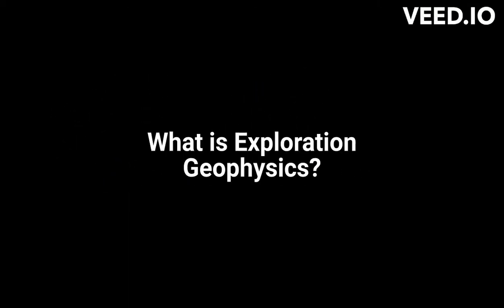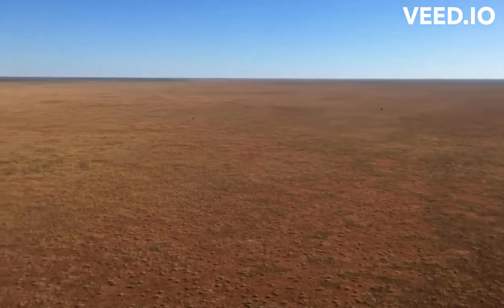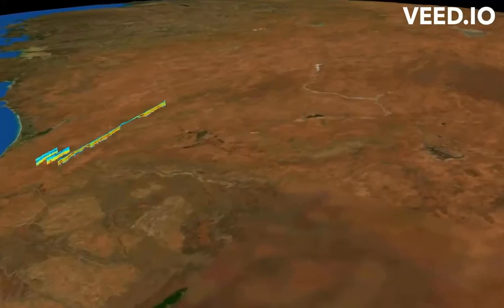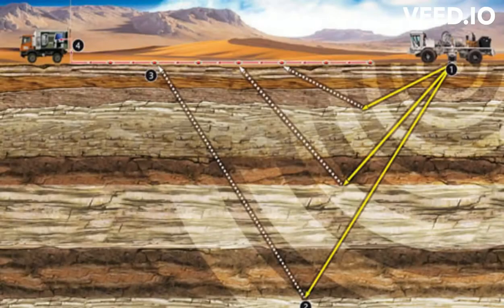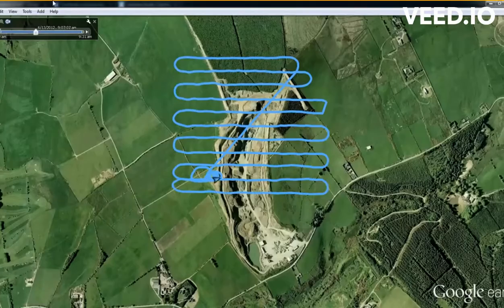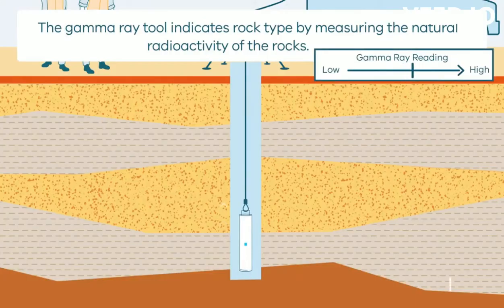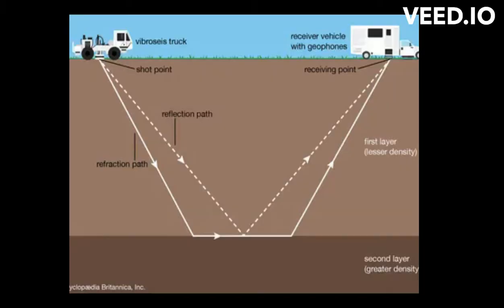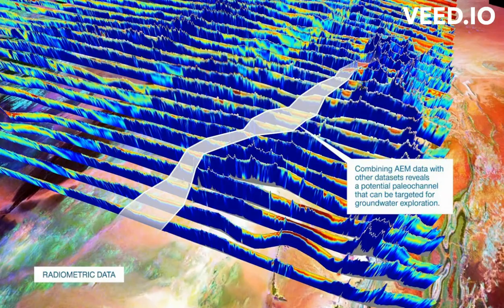Introduction to Exploration Geophysics: Part 1 (Survey Methods)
Exploration geophysics is an applied branch of geophysics, which uses physical methods at the surface of the Earth to measure the physical properties of the subsurface, along with the anomalies in those properties. Geophysics on the other hand is the branch of Earth science that deals with the physical properties of rocks and minerals. Geophysical data can be used indirectly to map some geological features in detail, including contact between rocks, faults, shear zones, folds, alteration zones and other structures.
Geophysics is an integral part of most mineral exploration programmes, both at greenfield and brownfield. It is widely used because it can map large areas quickly and cost effectively, delineate subtle physical variations in the geology that might otherwise not be observed by field geological investigations.
Geophysical methods include: Seismic, gravitational, magnetic, electrical and electromagnetic. These methods identify resources without the need for sampling. Usually undertaken with minimal surface disturbance. The survey used in these methods is called geophysical survey. Geophysical surveys can be conducted either from the air or airborne, on the ground, or down drill holes.